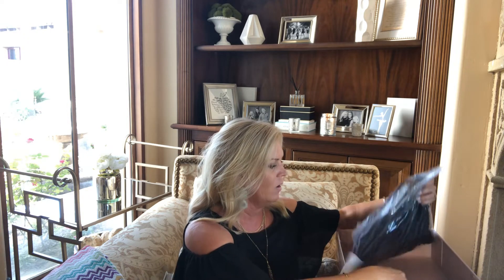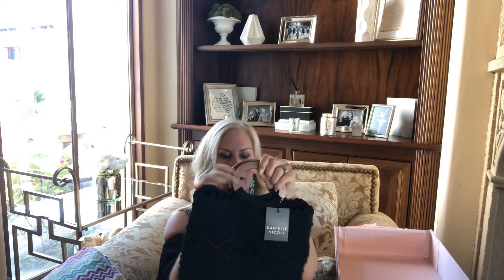Rachel Zoe Box of Style | Summer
Unboxing Rachel Zoe Box of Style!  Quarterly subscription box. $426.00 worth of products for $99.00 Dollars!
Book:  Living in Style by Rachel Zoe
Bracelets and Necklace from previous Box of Style boxes!
MISSONI Beach Towel
Benefit Eyebrow Gel
Earrings lucite by Machete
Purse Black Macrame by Danielle Nicole
Face SPF 40 by Glo
Mac Warm Neutrals Palette